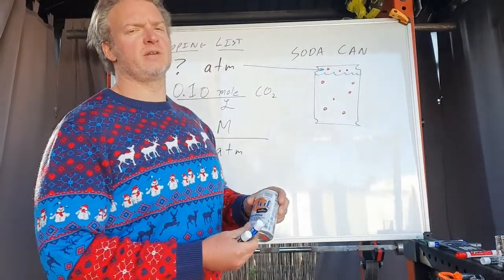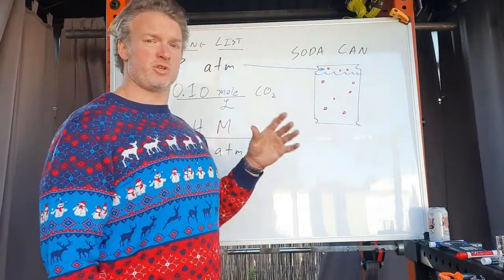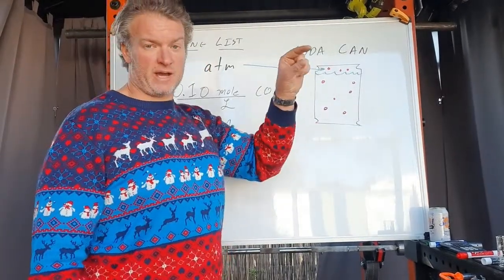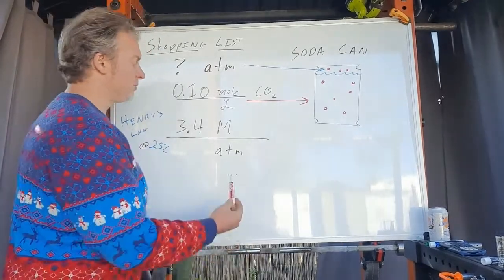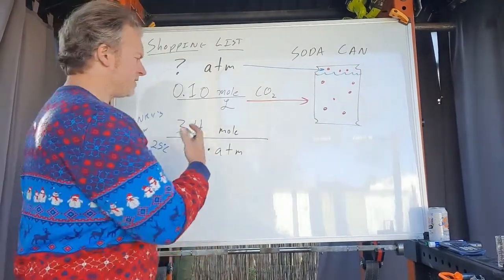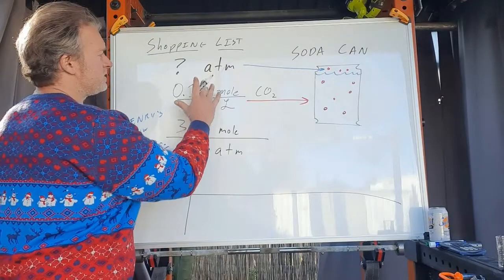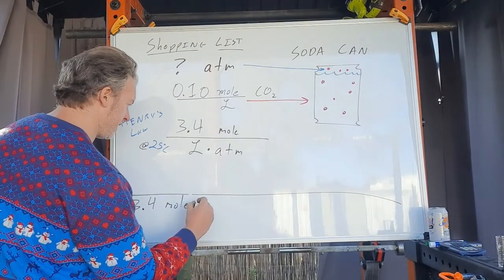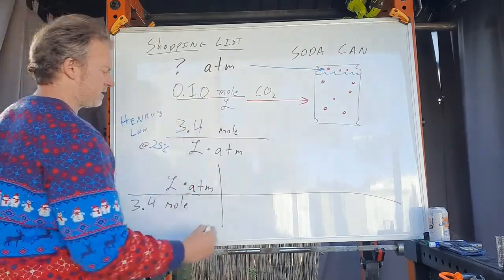Solutions dissolved games molarity